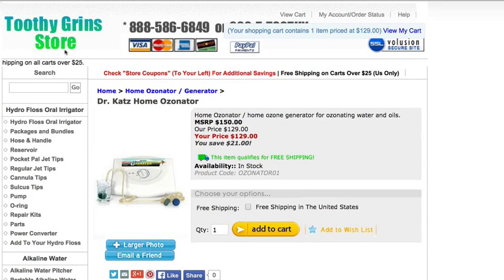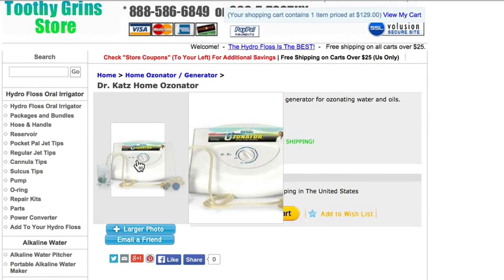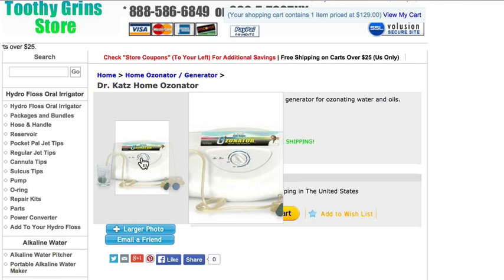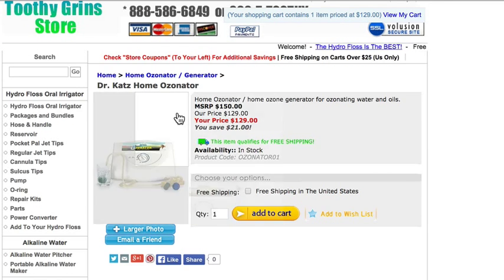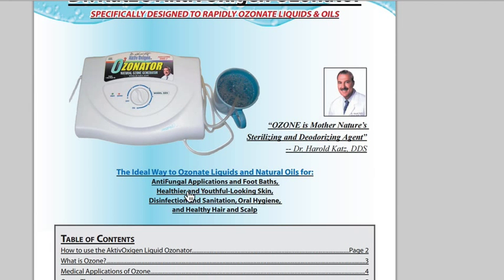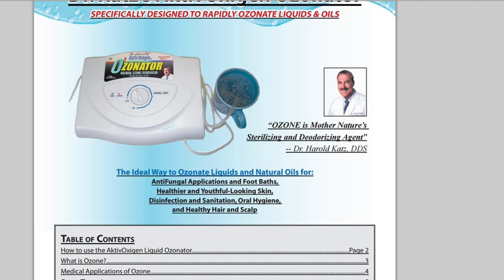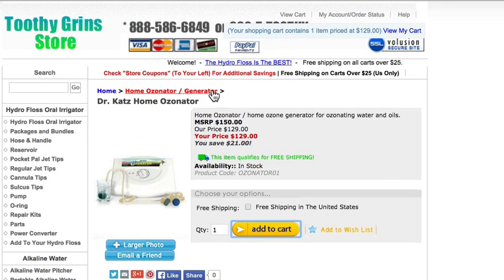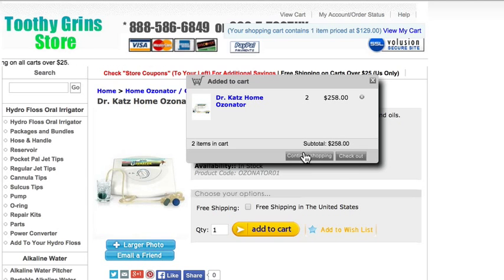About Your New Home Ozonator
This is your new home ozonator or ozone generator.  It's awesome.  It is primarily for ozonating oil and water.  It is NOT for ozonating the air.

It comes with an awesome instruction booklet that tells you all about your home ozonator and how to use it for ozonating both water and oil.

It provides a number of suggested uses including things ranging from cleaning your toothbrush to making an oxygenated mouthrinse to making drinkable ozonated water.

Many people today want to drink ozonated water.

Of course, you should always be under the care of a physician for any health care related issues or uses of ozone therapy.